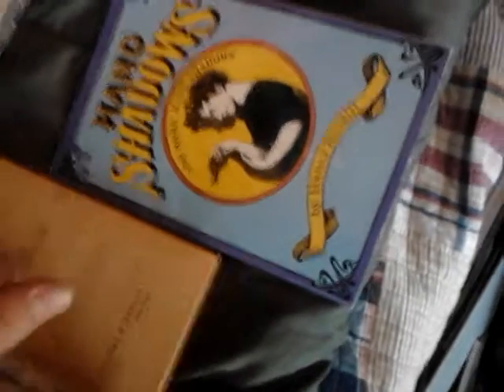My ww2 1st infantry staff sergeant equipment